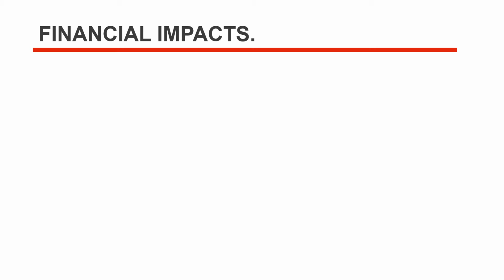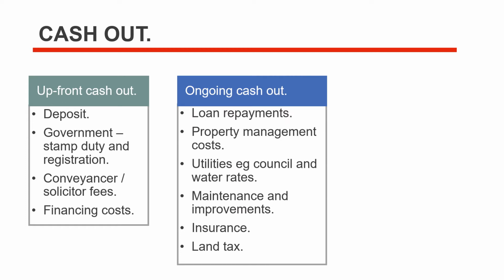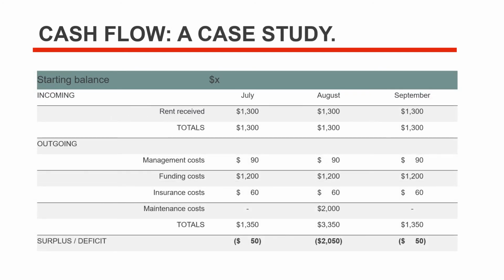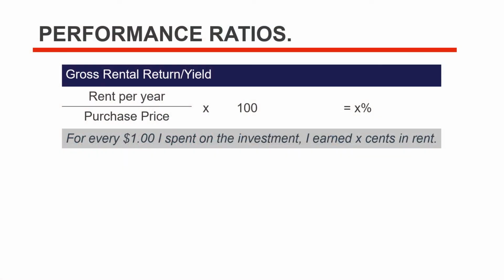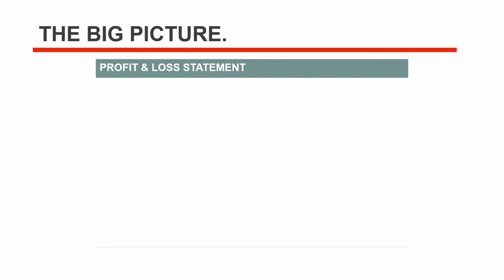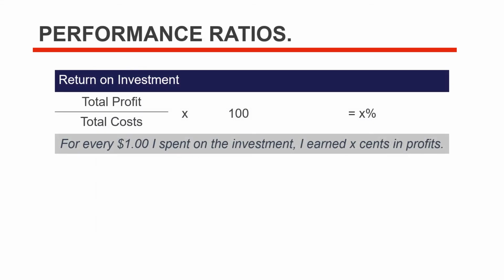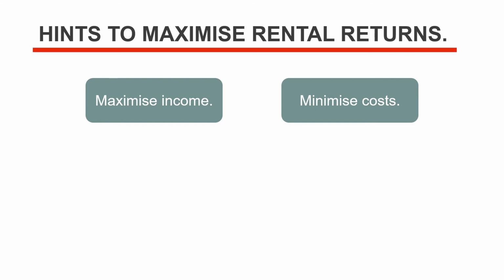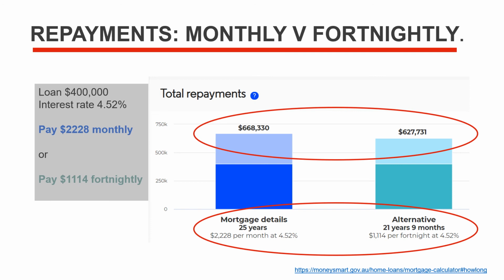Measuring returns on an investment property.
A key aspect of investing in property is being able to quantify the return you are achieving on your investment. How do you measure if an investment property is providing sufficient return and is line with your overall strategy to help make more informed decisions about where you invest your money?

What we'll cover:
00:00 Introduction to 'Measuring returns on an investment property'.
01:00 Agenda.
01:30 Impact on cash flow.
02:30 Upfront costs.
02:45 Ongoing costs.
03:20 Exit costs.
03:50 Cash flow forecast.
04:25 Example of a cash flow forecast.
05:40 Measuring returns.
06:10 Gross rental yield.
07:15 Net rental return.
07:50 Capital growth.
09:50 Return on investment.
10:50 Maximising returns.
12:10 Minimising costs.
12:45 Repaying finance.
14:20 Summary and next steps.

There are 2 other videos in this series on 'Investing in property'.